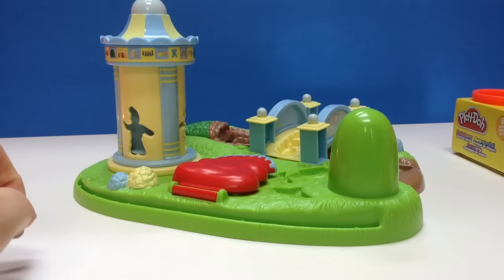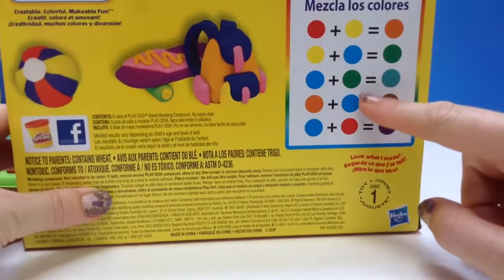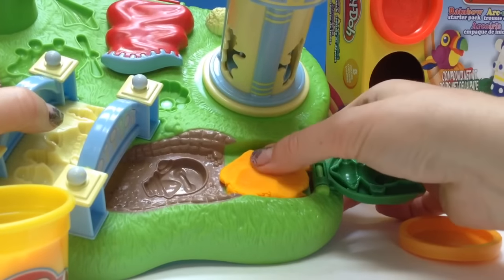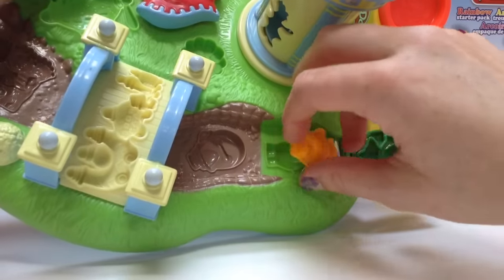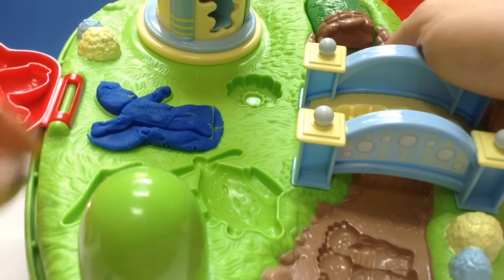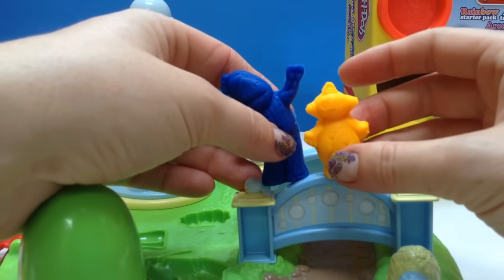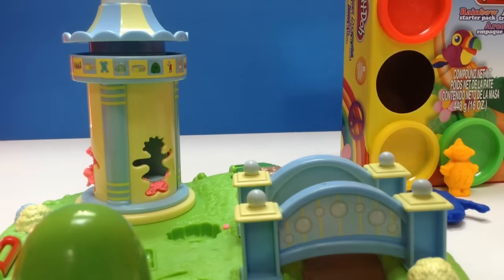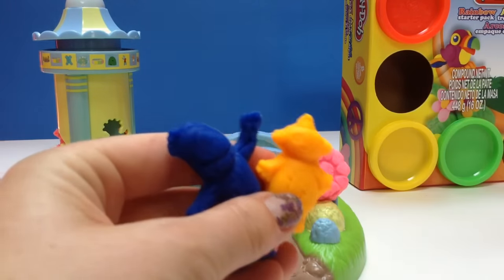Play-Doh Iggle Piggle and Makka Pakka In The Night Garden Toy Set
Tiny Treasures presents a Play-Doh In The Night Garden. We make Iggle Piggle, Makka Pakka and even a pink flower for Upsy Daisy! Enjoy!